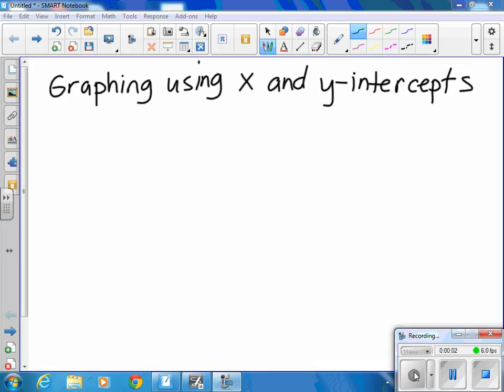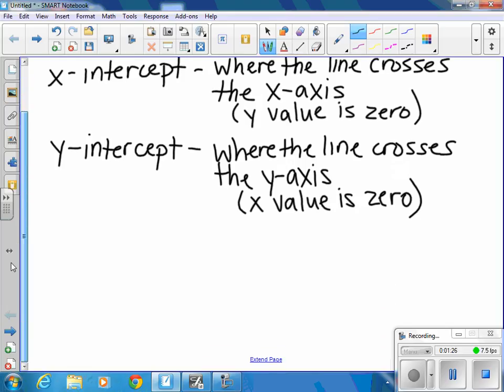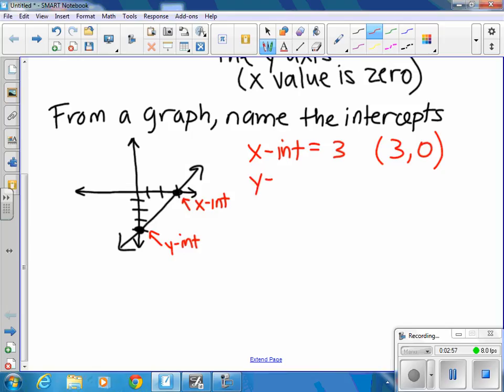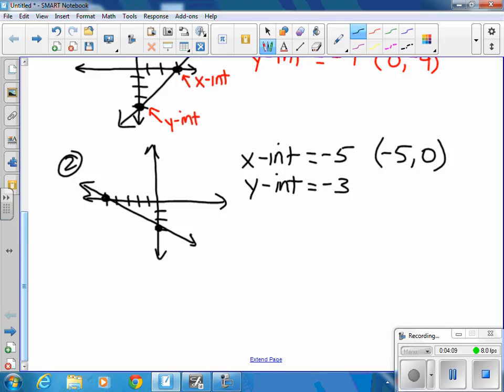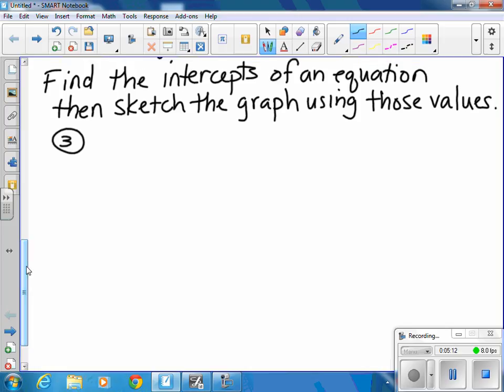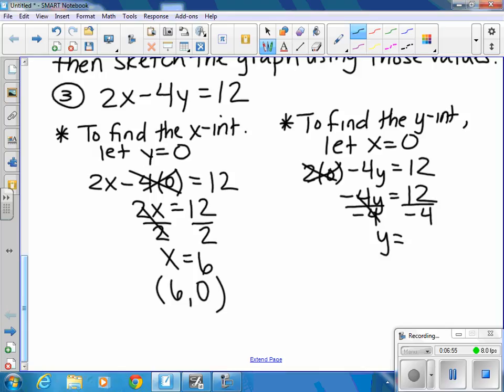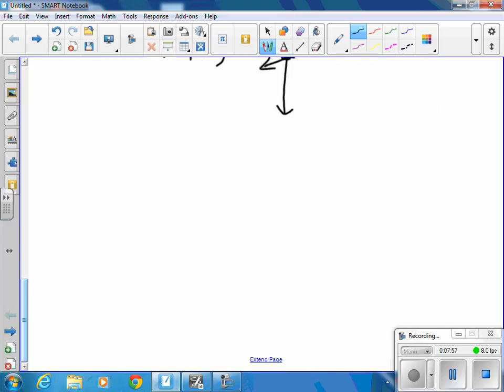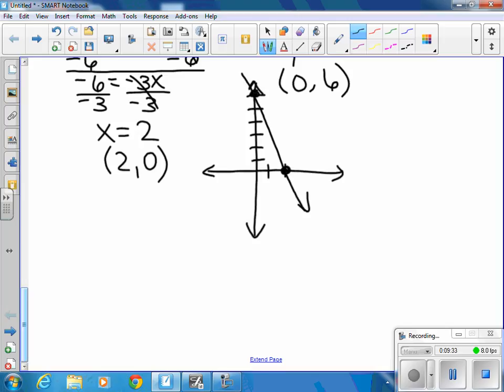Day 31 Gtaphing using x and y intercepts